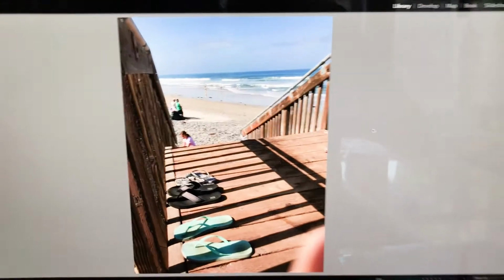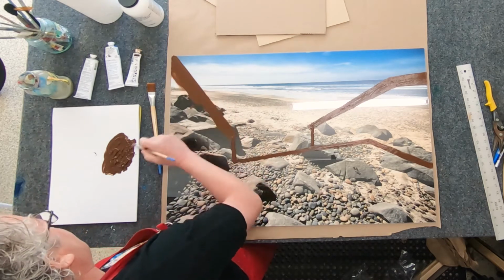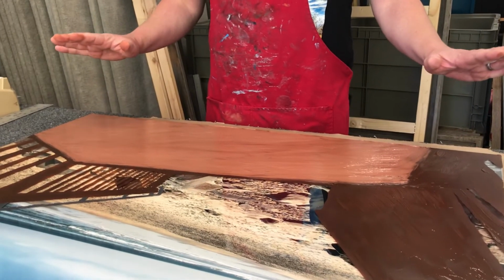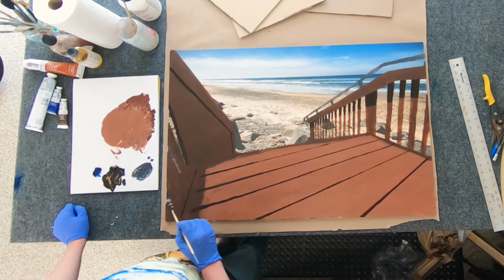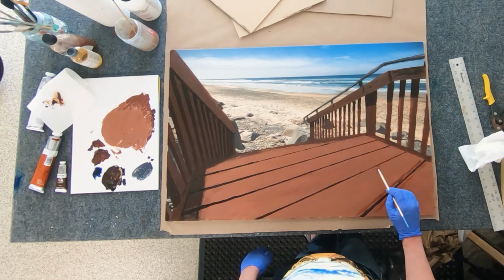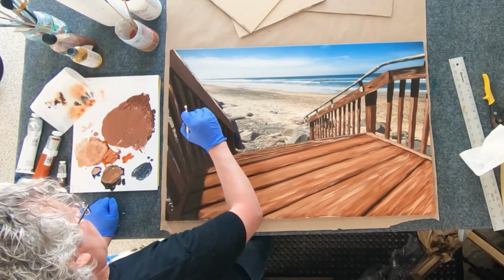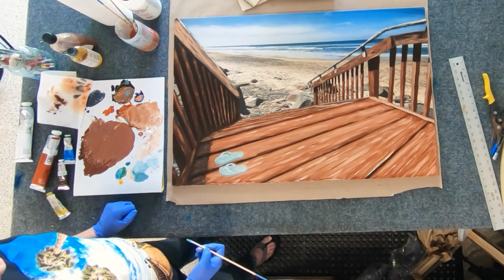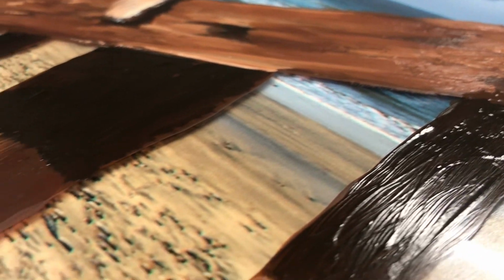Mixed Media - Oil Painting Stairs on Plexiglass with Photograph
In this narrated tutorial I will take you through how I created an oil painting of wooden stairs on plexiglass with a photograph on the back of the plexiglass. That little separation between foreground and background (even though only about 1/8 inch) gives it a nice subtle 3D effect.

All in all it took me a year from the initial idea (March 2020, yes right before the California COVID lockdown) to finishing the piece in March 2021.

In March 2020 I went to South Carlsbad State Beach (or North Ponto) in Carlsbad, California to get some shots of the wooden stairs next to lifeguard tower 27. I took two photos: one with the stairs included and one without the stairs. I printed the photo without the stairs (the stairs were right behind me) on Breathing Color's luster vibrance photo paper at 36x24". I then taped a piece of plexiglass to the front of that photo.

On top of that plexiglass I painted in the stairs - using the photo with the stairs as a reference - by blocking in the colors with acrylic paint and added details with oil paint, including my wife's flip flops. After the piece was dry I varnished just the painting part (leaving the clear plexiglass untouched). I used a gloss varnish so the two finishes of the plexiglass (which is shiny) and the oil painting would be similar.

The piece is framed in a reclaimed barn wood frame, which has a similar look as the wood of the stairs.

Time stamps:
0:00 The initial idea
0:55 Going to the beach
1:42 Printing the photo without the stairs
2:23 Mounting the photo
2:45 Putting the plexiglass in front
3:10 Explaining the two photographs
3:40 Blocking in the stairs with acrylic paint
18:18 Painting the stairs with oils
45:20 Painting the flip flops
55:17 Varnishing the oil painting
59:13 Framing the piece
59:55 Showing the finished piece